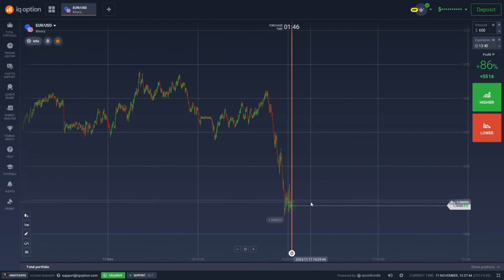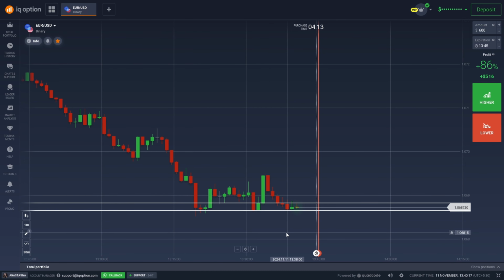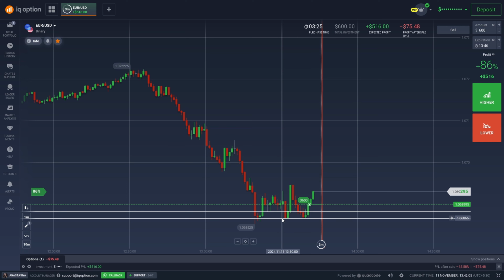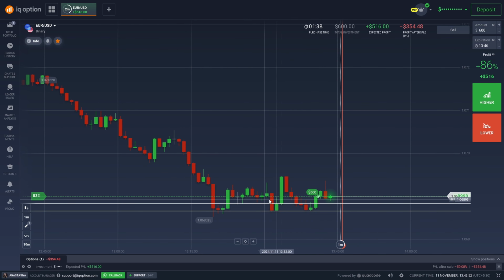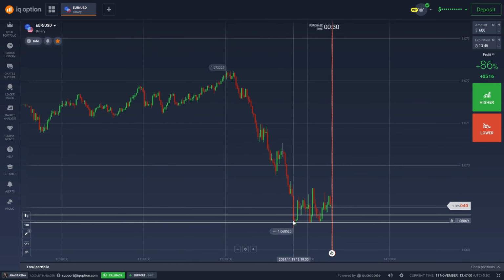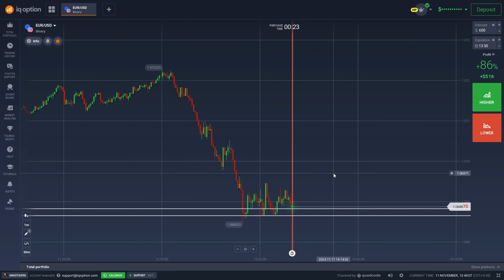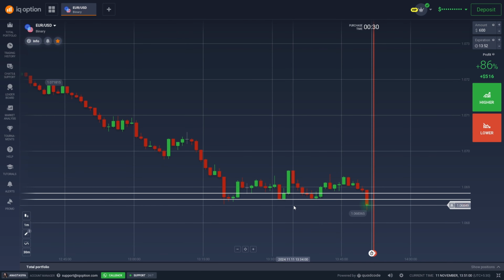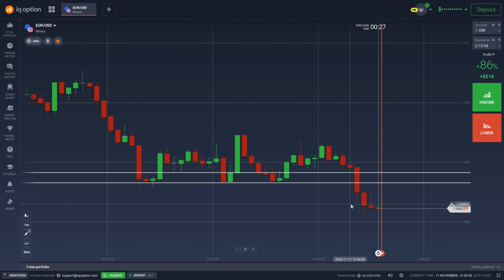1 Minute Binary Option Trading Strategy | POCKET OPTION, QUOTEX, BINOMO, OLYMP TRADE, IQ OPTION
"Looking to improve your binary options trading? In this video, we dive into an effective Reversal Trading scaling strategy that uses pure price action to identify high-probability trades in the market! 🚀 Whether you’re a beginner or an experienced trader, this strategy is designed to help you catch fast, profitable moves based on reversals without relying on indicators.

🎯 Here’s what you’ll learn:
How to spot key reversal zones in the market using price action alone.
A step-by-step breakdown of entry and exit points to maximize scalping profits.
Tips for setting up support and resistance levels for binary options trading.
Real examples of trades to show you exactly how to apply this strategy in real-time!
With this price-action-based approach, you’ll learn how to accurately read the market’s true movement and spot setups. This strategy is perfect for anyone looking to scalp the market effectively and add a powerful reversal setup to their trading toolkit.